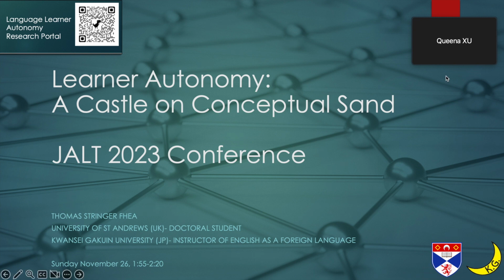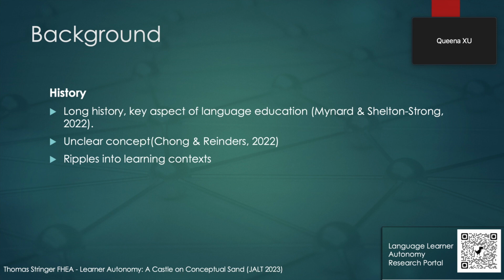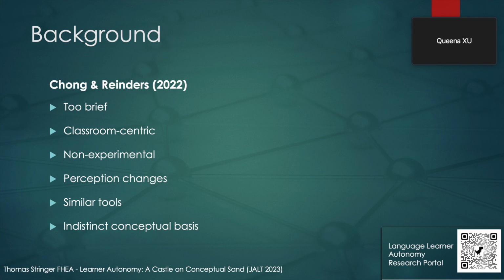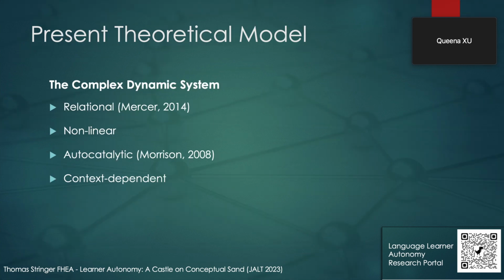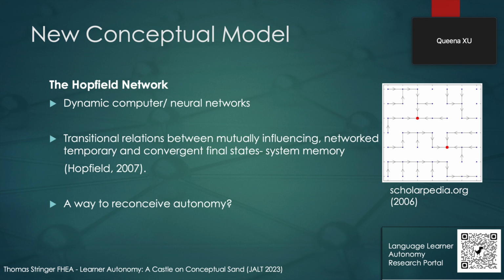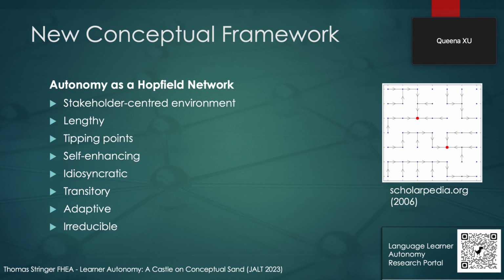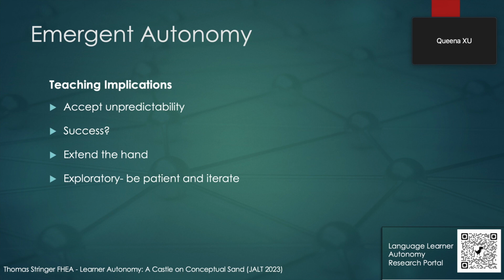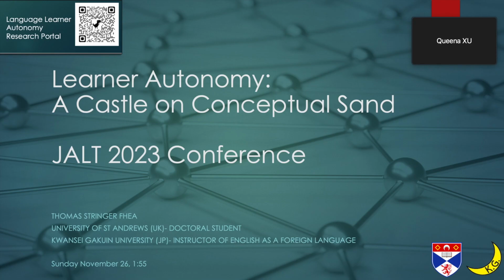Learner Autonomy: A Castle on Conceptual Sand JALT 2023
Learner Autonomy: A Castle on Conceptual Sand
Thomas Stringer
Solo research presentation 26/11/23
JALT International Conference: Growth Mindset in Language Education, Tsukuba International Congress Center